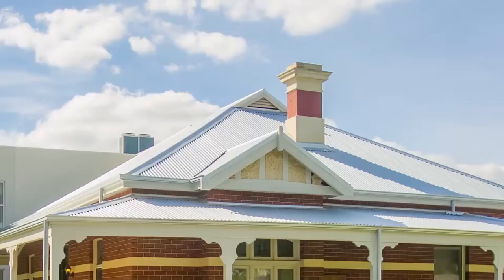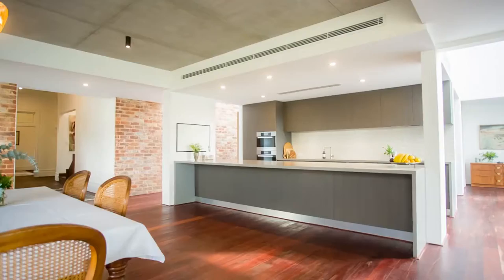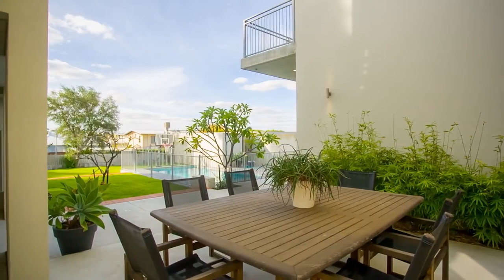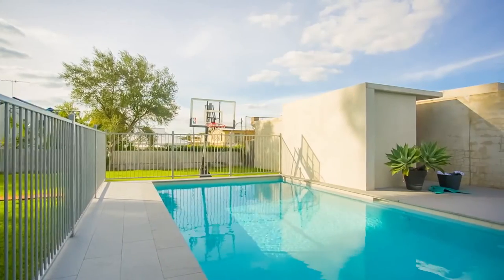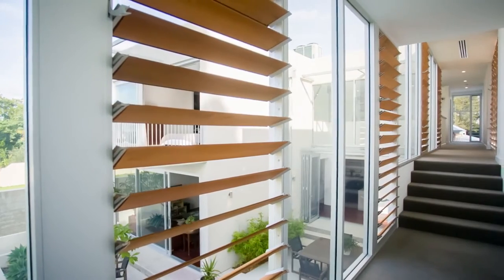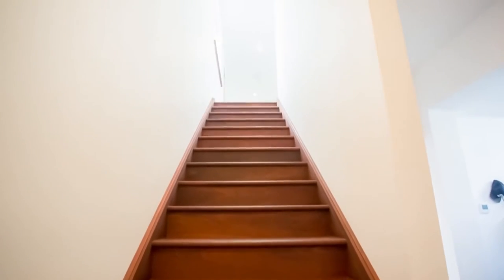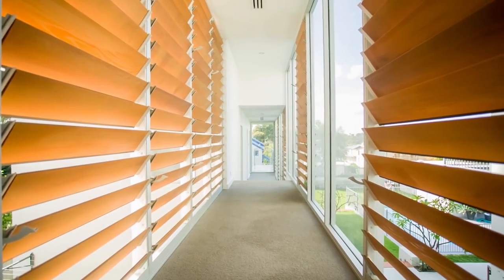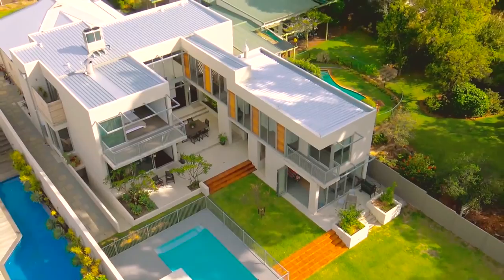5 Wood Street, Swanbourne WA 6010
House Real Estate - Frank Torre 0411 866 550 - Andrew Gill 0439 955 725
FOR SALE - 5 Wood Street,  Swanbourne WA 6010
5/6 Bed - 4 Bath -  Pool - 1,293sqm Land.
SPECTACULAR GRAND DESIGN

This stunning property is one of Swanbourne's original Federation homesteads, but a spectacular modern extension has reinvented it for the 21st Century and beyond. Prepare to be impressed!

At the front, the home radiates original charm, with sumptuous turn-of-the-century character features including a bullnose verandah, brick tuck-pointing, sash windows stained glass and Jarrah hardwood floors. But step through a striking glass passageway, and you're transported into a world of contemporary architecture. Only recently completed, this impressive space offers mesmerising spaces to live and entertain – featuring towering overhead voids and cement ceilings, as well as wooden floors and recycled brick feature walls. The state-of-the-art kitchen is equipped with top Miele appliances, including steam oven and induction cooktop.

Push back the glass stacker doors for uninterrupted indoor-outdoor flow through to chic alfresco entertaining areas and the sparkling pool. Sitting on an enormous 1,293sqm block (more than a quarter-acre), there's also a large lawn area, providing plenty of space for a trampoline, a swing set and backyard cricket. This sort of classic Australian backyard is a rarity these days, which is just another reason why 5 Wood Street is such a special place to call home.

Set across a two expansive levels, the house gives you space to spread out. There's more than 560sqm in internal floor area, including 4 separate living spaces, a study nook, an office, 5 large bedrooms and an additional guest bedroom or studio. Large and luxurious, the master bedroom suite is tucked away upstairs, and features an enormous walk-through wardrobe and an ensuite bathroom opening to a second balcony. The house also has a substantial basement, an attic and one of the largest linen cupboards we've ever seen.

Walls of glass capitalise on the block's north-facing rear orientation, capturing all day sun in the winter months, while providing shade in summer. Meanwhile, louvered windows catch the fresh ocean breezes and create wonderful cross-ventilation. Although there's ducted air-conditioning, you'll rarely need to turn it on.

This property is a perfect mix between historic and modern, charming and chic, oversized and cosy. Did we mention it's just 3 minutes' drive to the beach, and a short walk to Lake Claremont? Perth's best schools, cafes, and shops are also at your finger tips. It's the entire package – a home to cherish for many years to come. We look forward to giving you a tour!

KEY FEATURES

Major renovation recently completed
Dramatic play of historic & modern
Expansive 560sqm floor plan
4 separate living areas
State-of-the-art kitchen
Large butler's pantry
An office plus a study nook
2 bedrooms have ensuite bathrooms
2 bedrooms have private balconies
Alfresco entertaining zones
Swimming pool & large lawn
Substantial storage throughout

LOCATION

550m to Scotch College
600m to Lake Claremont
700m to Swanbourne Train Station
900m to Swanbourne Primary
1.2km to Claremont Quarter
1.5km to Christ Church Grammar
1.6km to Methodist Ladies' College
1.8km to Swanbourne Beach (3 min drive)
10km to Perth CBD